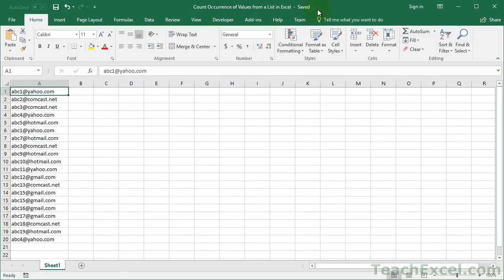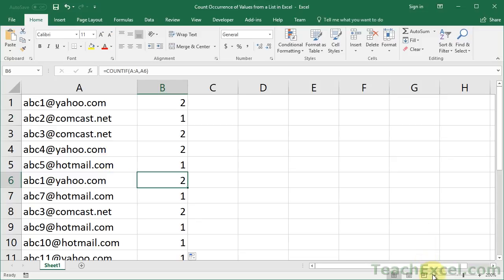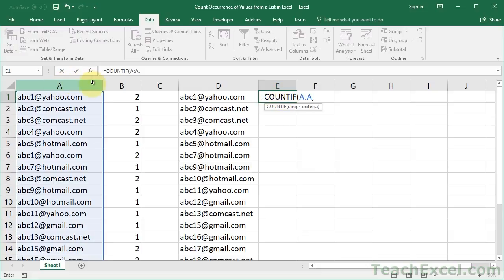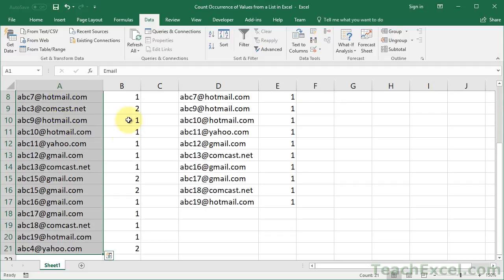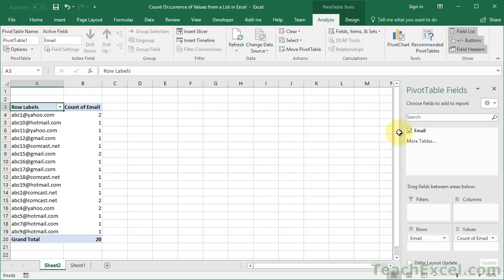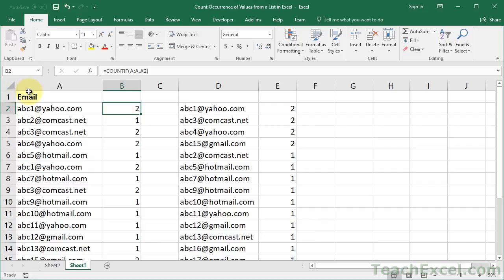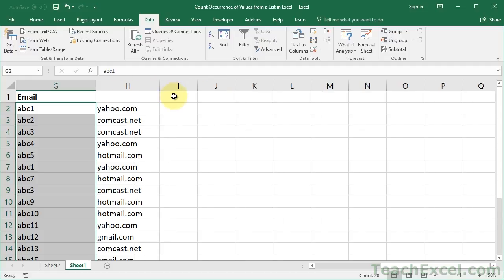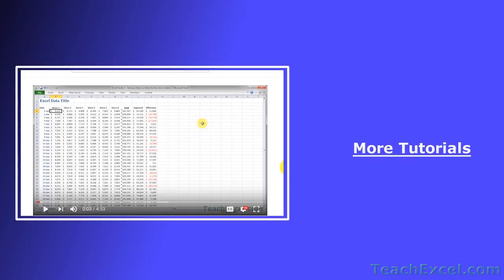Count Occurrences of Unique Values in a List in Excel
How to get all of the unique values from a list and count how many times they occur within a master list of values.

This tutorial covers multiple methods to get unique values of lists, including using built-in Excel functions, PivotTables, and how to use formulas and functions to count the occurrence of those values.

TeachExcel.com